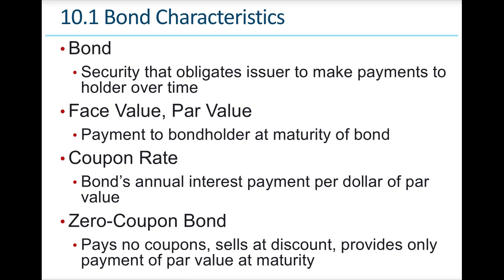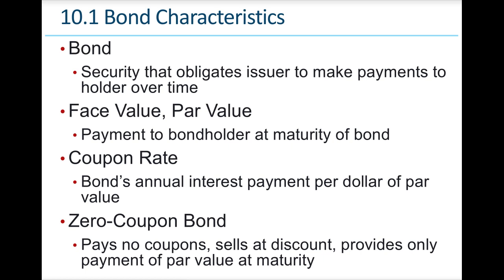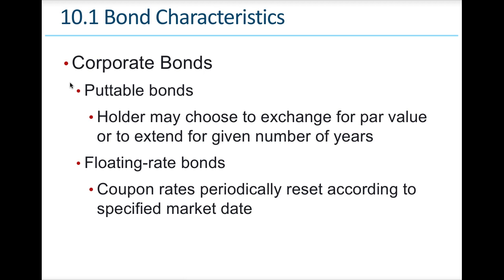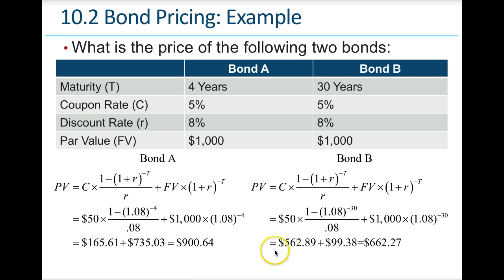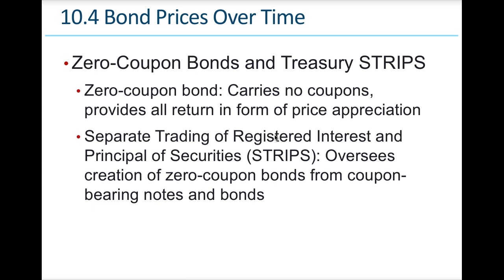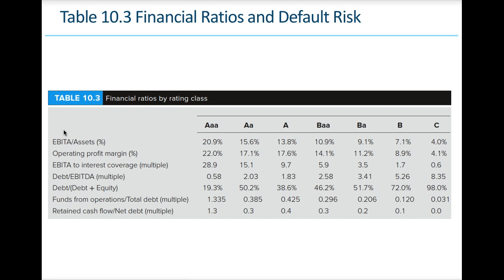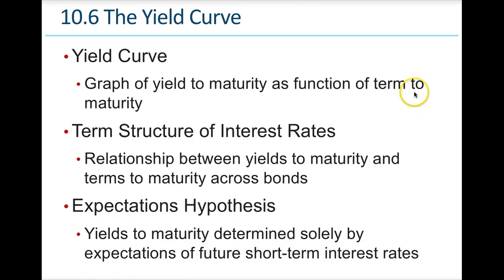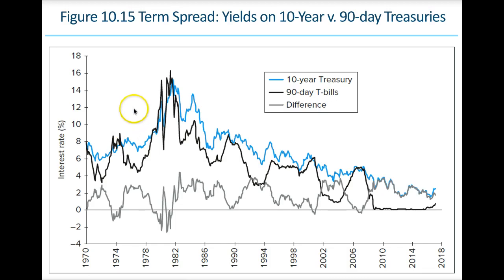Essentials if Investments Ch10 Bond Prices and Yields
Essentials of Investments
11th Edition
By Zvi Bodie and Alex Kane and Alan Marcus